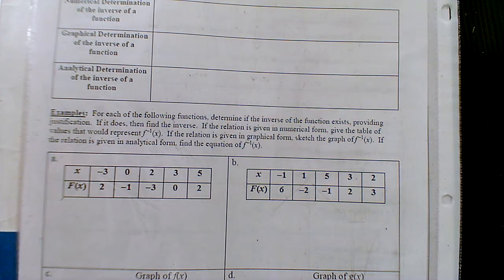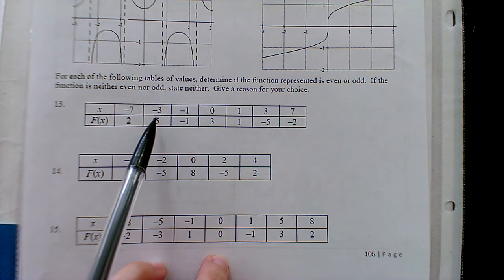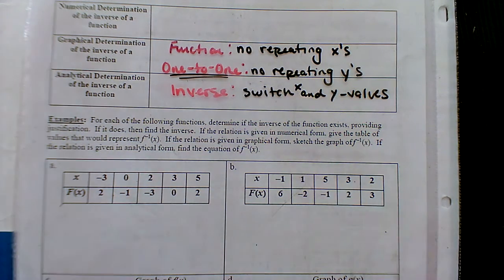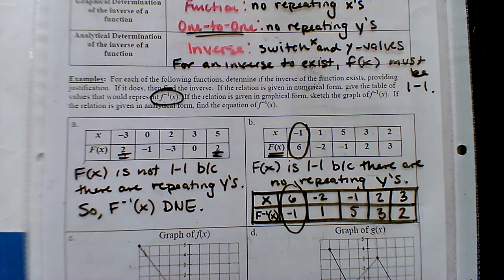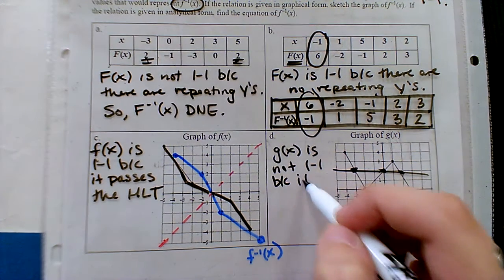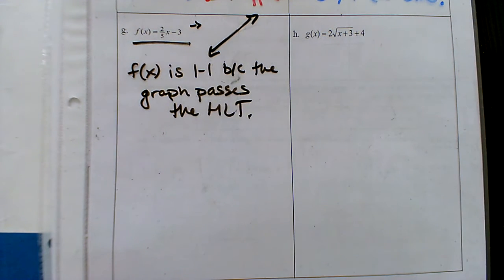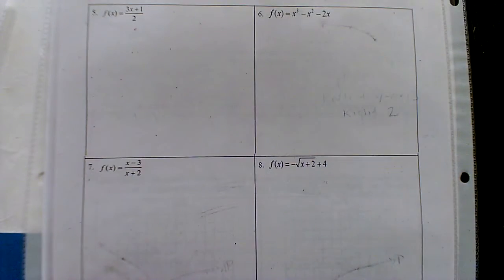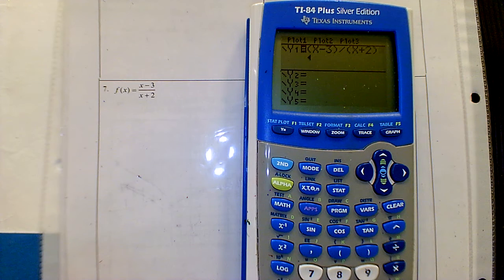Pg 108 109